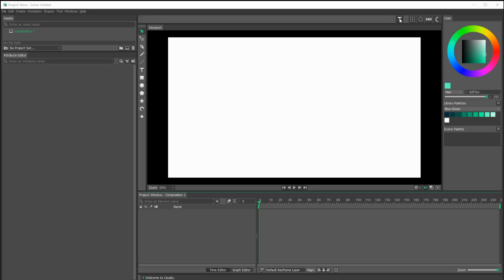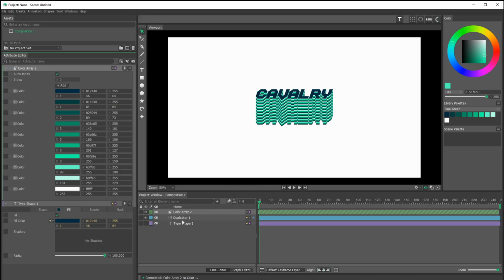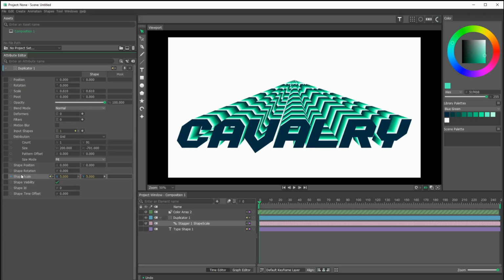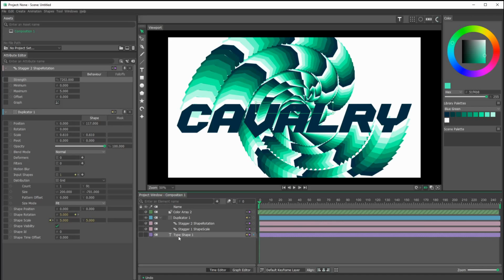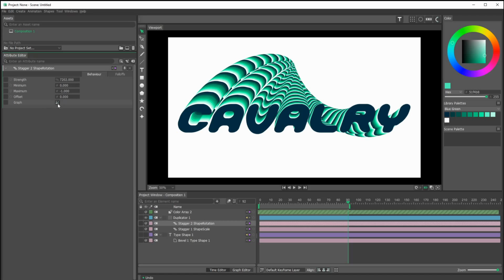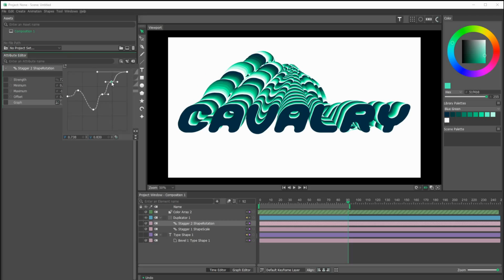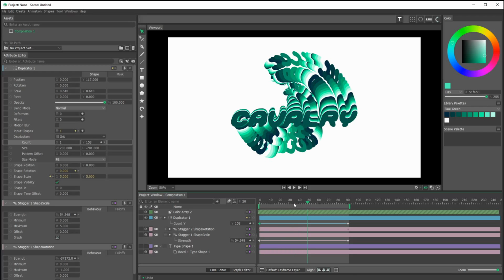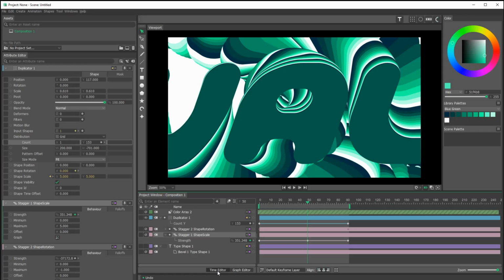Cavalry Animation - Psychedelic Text Effect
This Cavalry Beta tutorial uses the stagger behavior on top of a duplication effect to create a psychedelic animation. Cavalry makes this very easy to do compared to another app like After Effects. If there are any Davinci Resolve Fusion users reading this, I'd love to know if there is a similar way to achieve this effect. Since Resolve is procedural like Cavalry there is a good chance that they both can do this.

There are so many variations that can be achieved with this effect just by changing a few values. If anyone comes up with an interesting variation on this tutorial I'd love to see it.